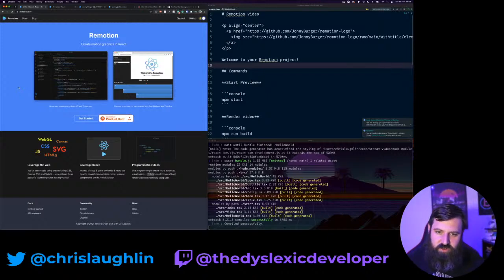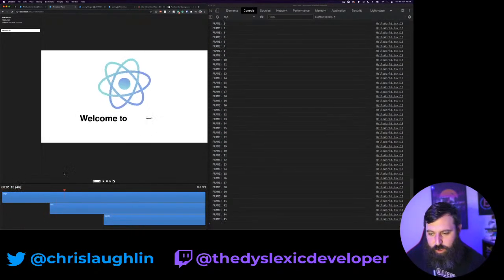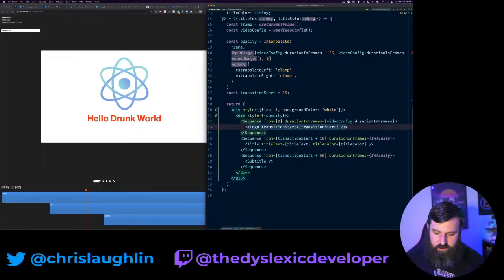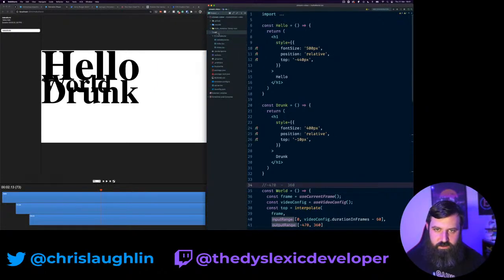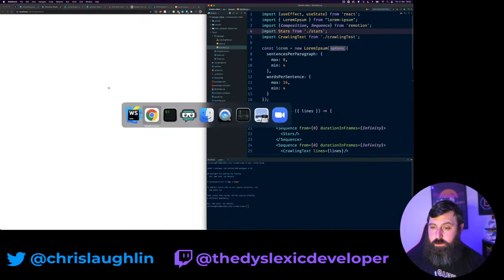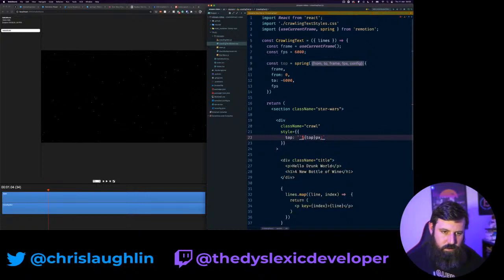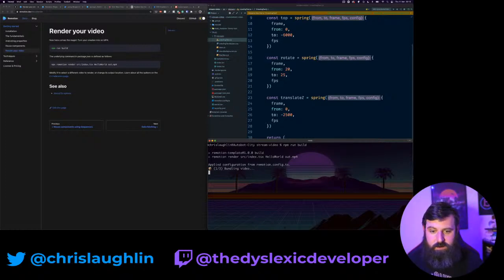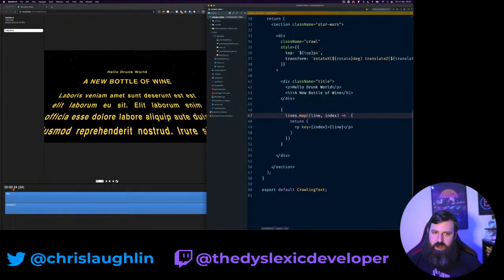Remotion StarWars - Hello Drunk World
Using Remotion to generate videos with React and Building the StarWars intro scrolling text